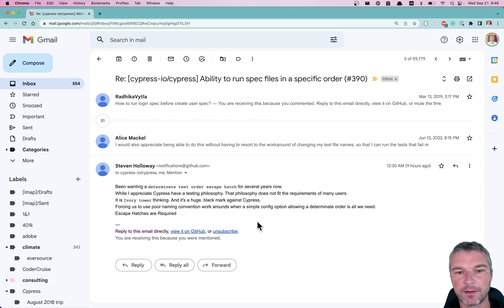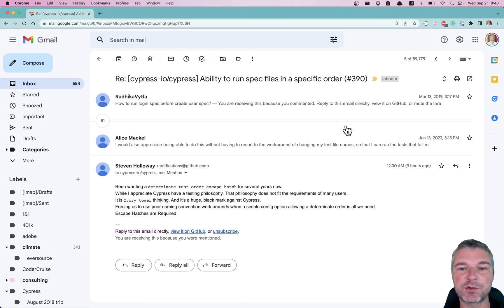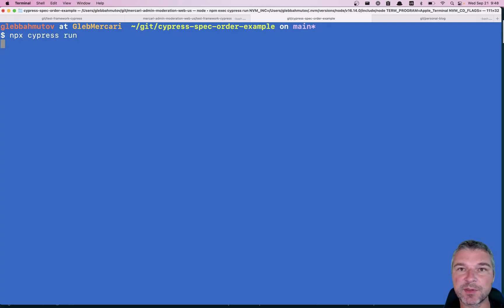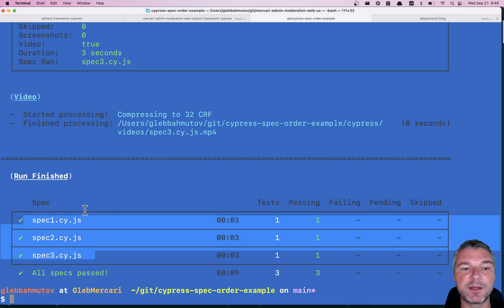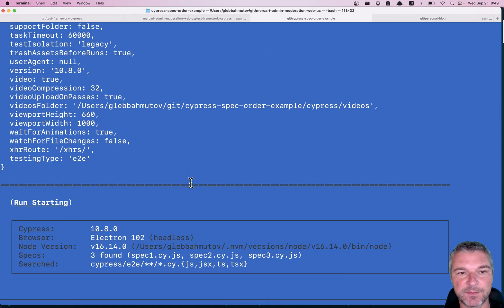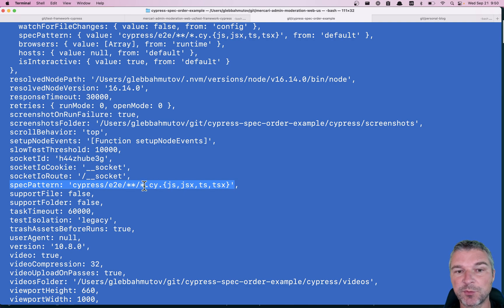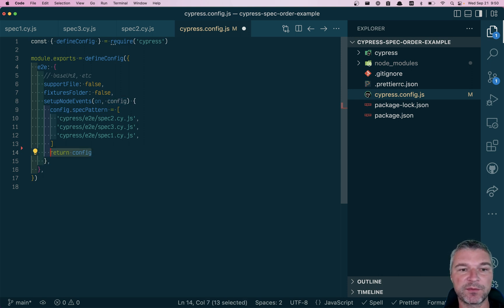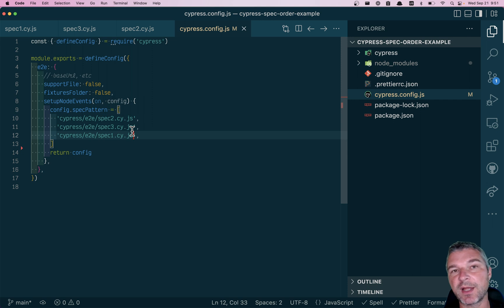Run Cypress Specs In The Order You Want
This video shows how to run the Cypress E2E specs in the order you want.

setupNodeEvents(on, config) {
  config.specPattern = [
    'cypress/e2e/spec2.cy.js',
    'cypress/e2e/spec3.cy.js',
    'cypress/e2e/spec1.cy.js',
  // IMPORTANT: need to return the changed config
  // so Cypress knows about your changes
  return config